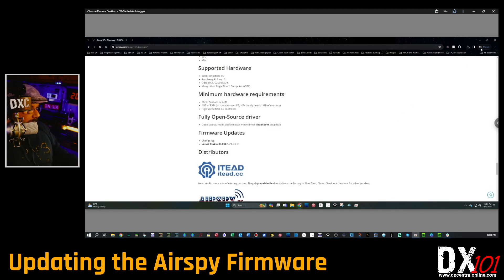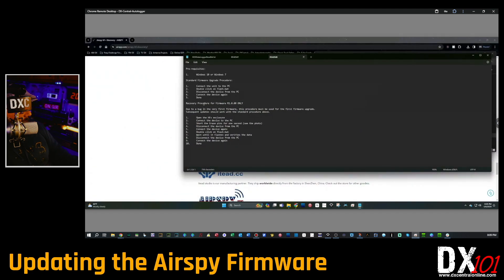DX 101 | Updating the Firmware of Your Airspy HF+ Discovery SDR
In this edition of DX101, explore how to download and run the file to "flash" your Airspy HF+ Discovery to upgrade to the latest firmware.

Get the latest firmware for your HF+ Discovery under the "Firmware Updates" section on the main product

Getting Started with Airspy and SDR#:
WHERE TO BUY THE AIRSPY HF+ DISCOVERY (Official Distributors List is towards the bottom of this
DO NOT buy knock-offs!  Make sure you are buying authentic Airspys from official Airspy distributors!!

Video Recording Gear:
Sony a5000 mirrorless camera
Logitech BRIO Webcam
Sony MDR-7506 Headphones
Yeti Blue USB Microphone
Blue Compass Broadcast Boom Arm
Auphonix Pro Mic Shockmount: ppx_yo_dt_b_asin_title_o03_s00
Auphonix Mic Pop Filter Screen
Elgato Stream Deck XL